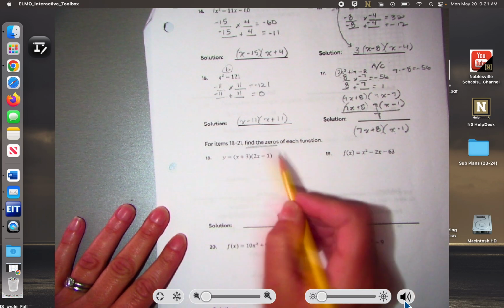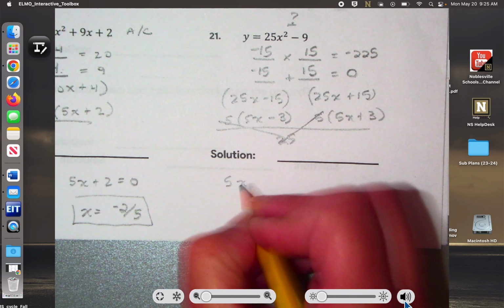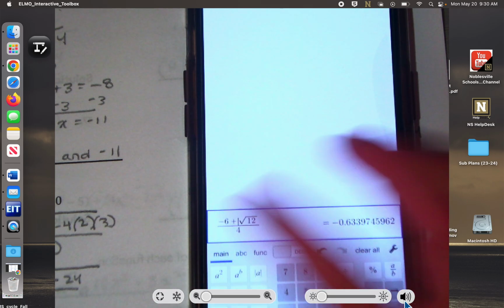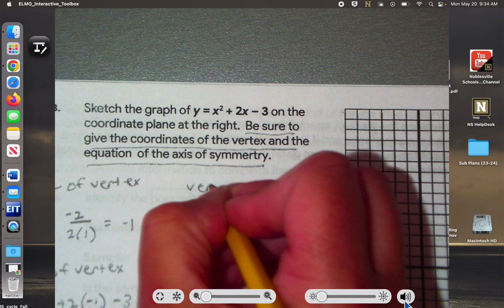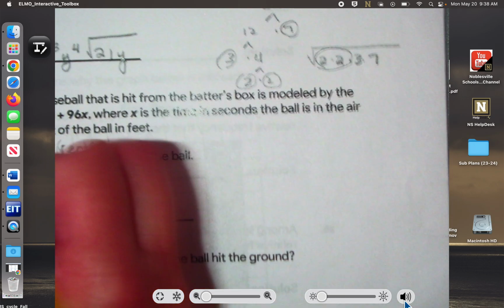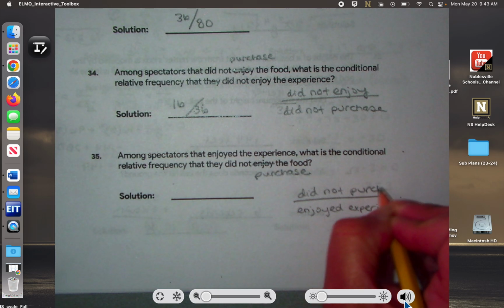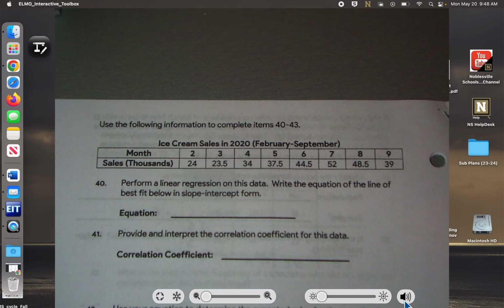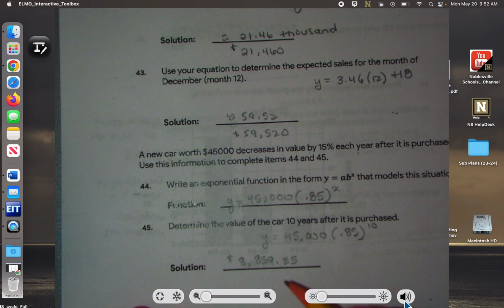Algebra Semester 2 Study Guide Answers (part 2 of 2)